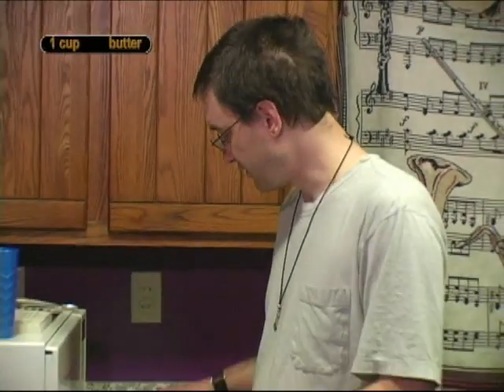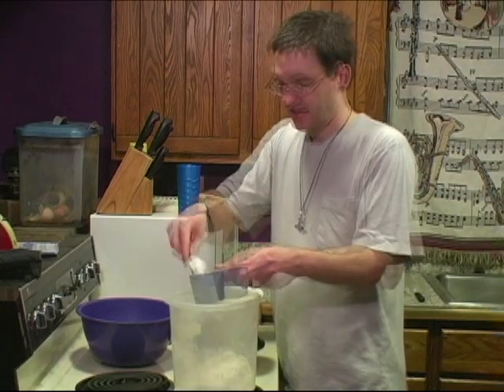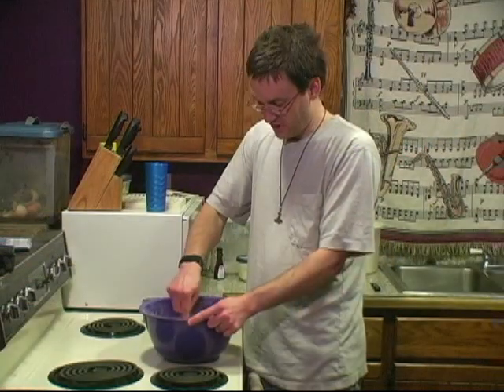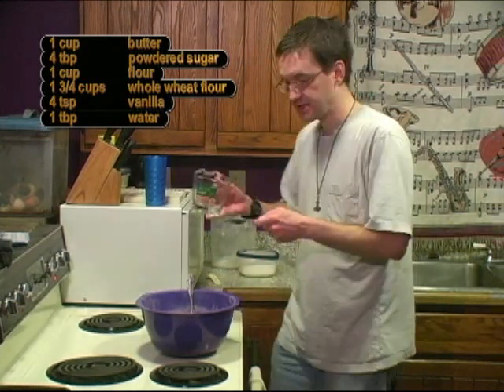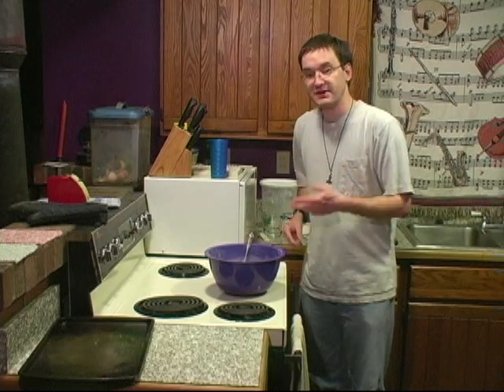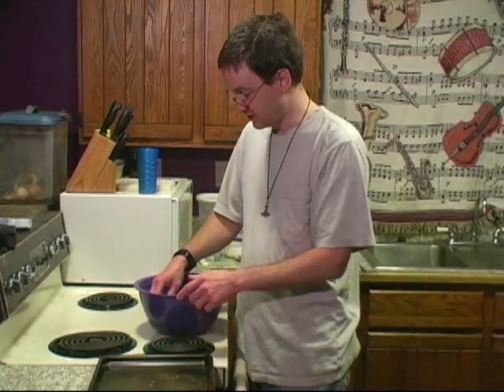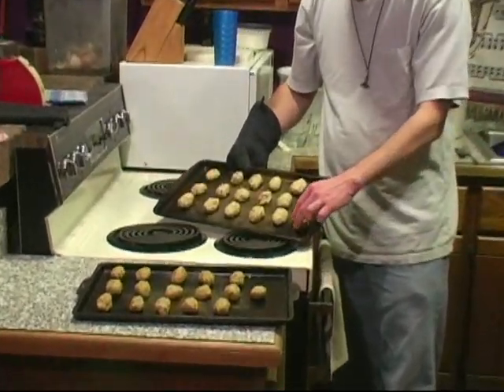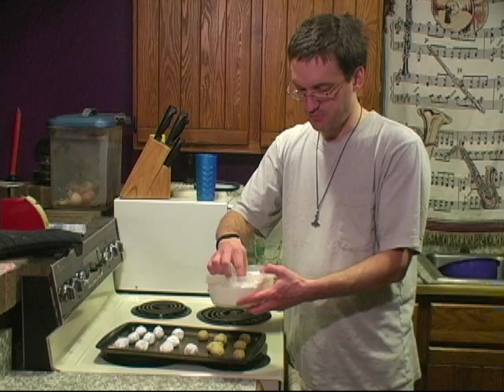Eat In: Sweet Pecan Cocoons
Watch Adam make some pecan cocoons, which are an easy to make dessert. And, of course, anything coated in powdered sugar must taste great!